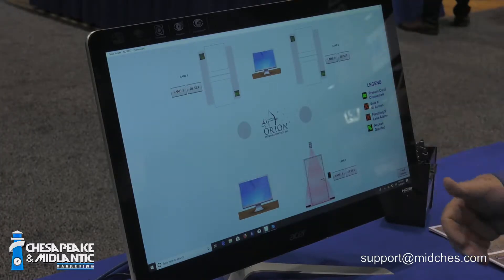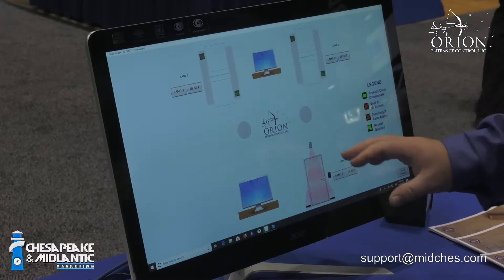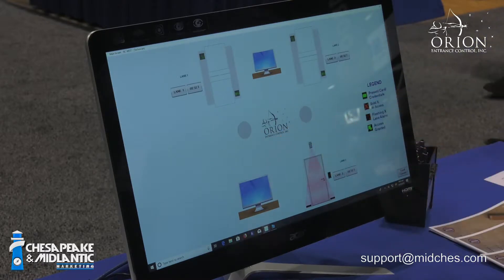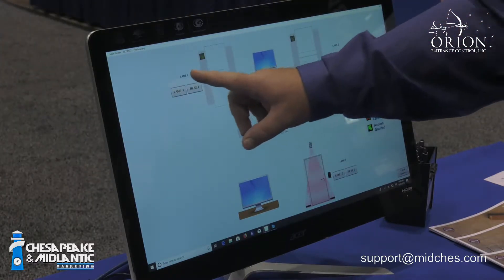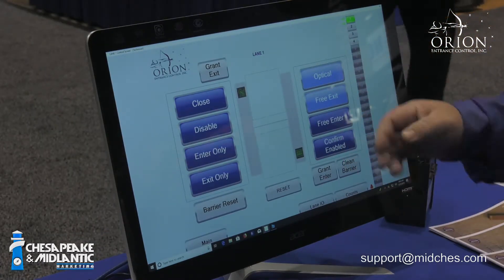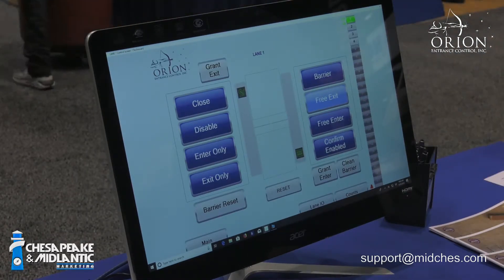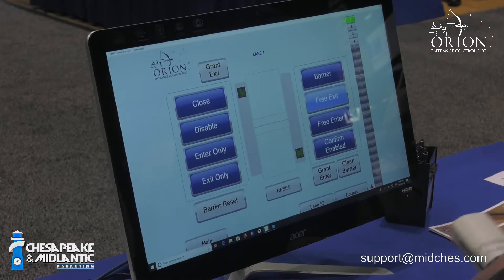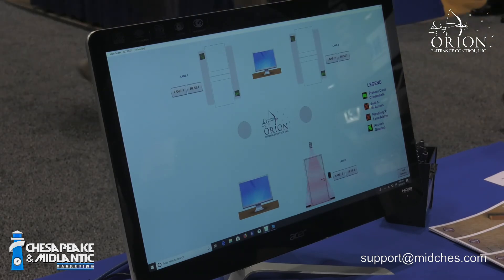Command Center Software for Entrance Control Management by Orion Entrance Control at GSX 2019